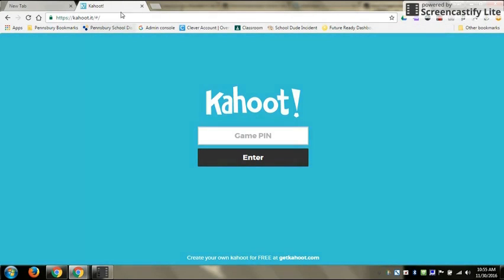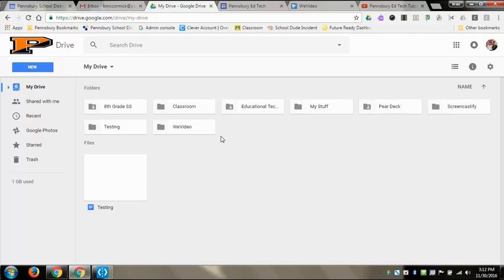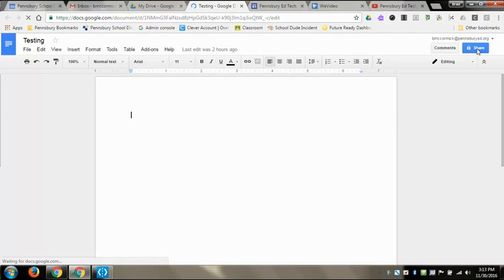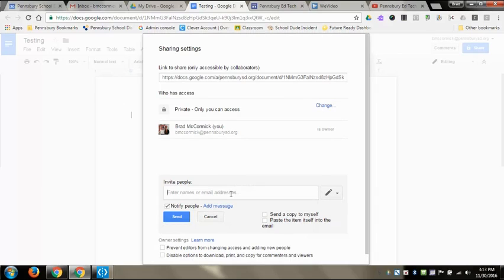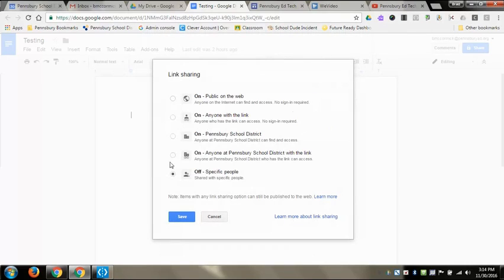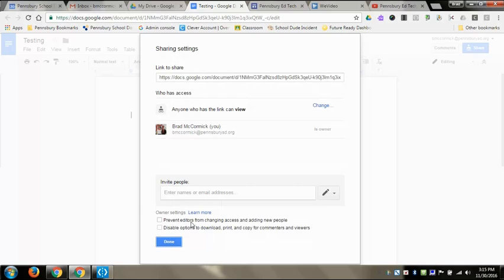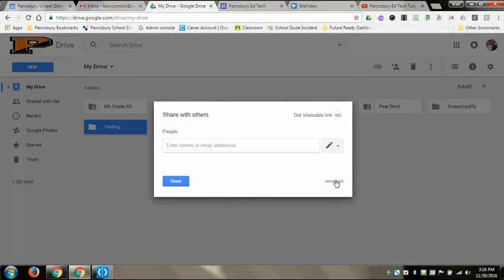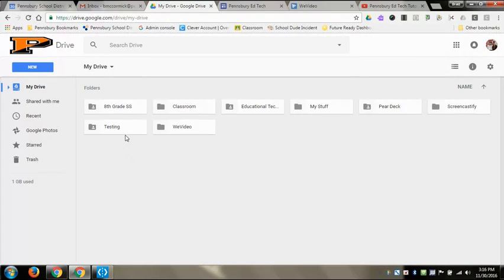How to Share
How to Share Files and Folders from your Google Drive and all of the options available to you.